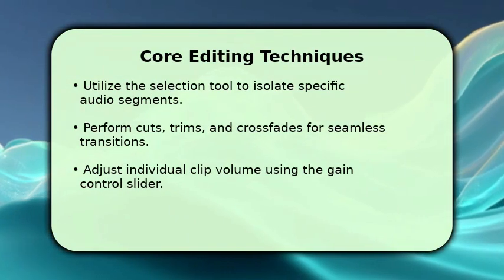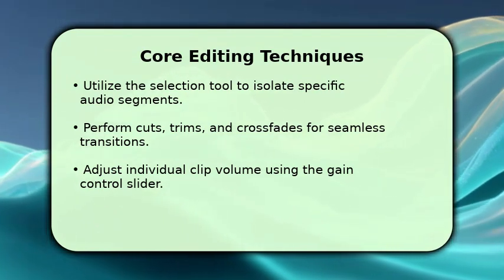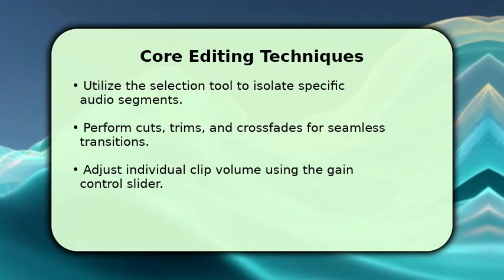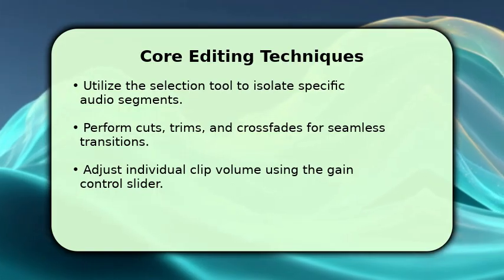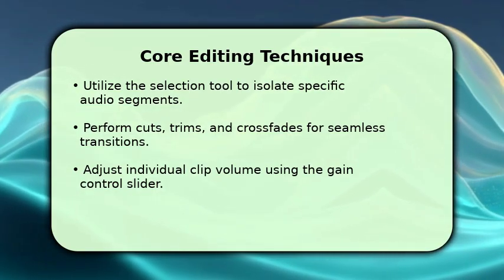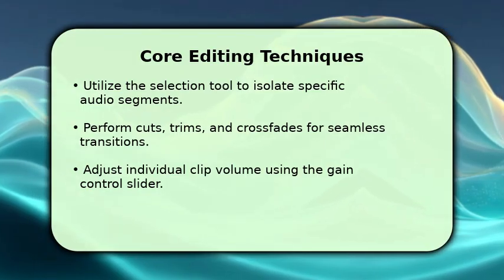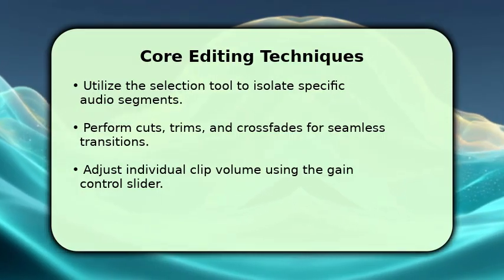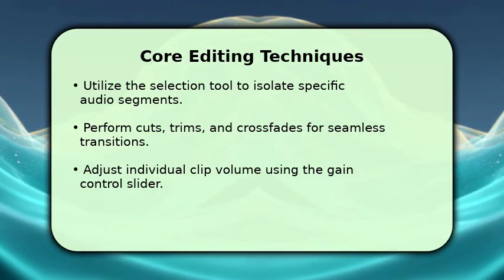How to Use Astra Splice 2025 (The Only Way)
▸ (s) Learn how to master Astra Splice 2025, a powerful video editing software. This tutorial covers the essential steps and techniques to get the most out of this tool. From importing footage to finalizing your project, we'll show you the way.